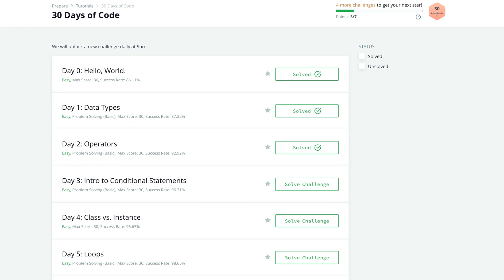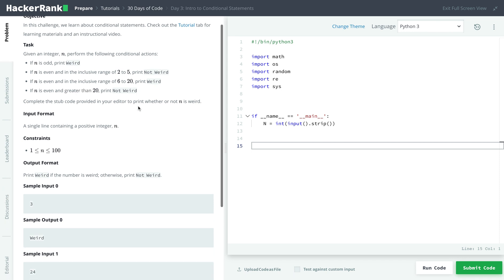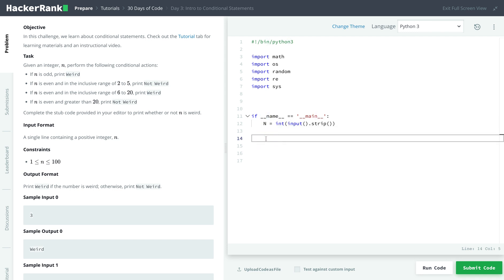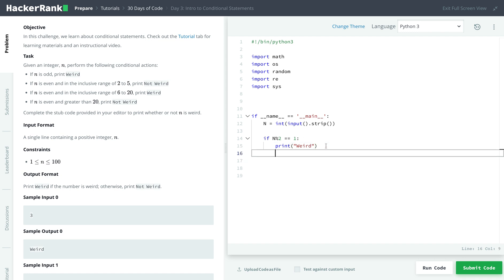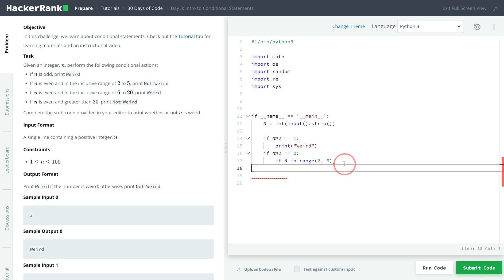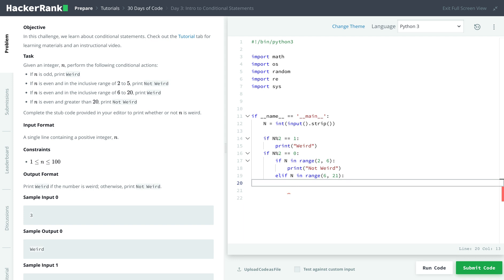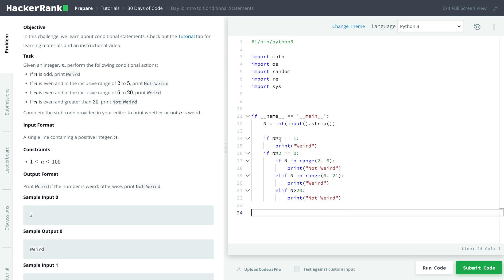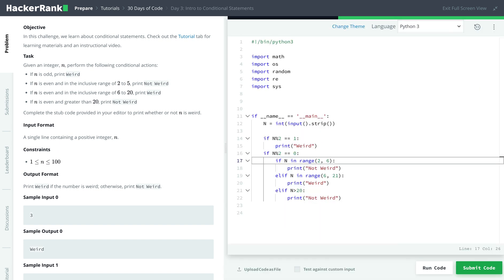Python Hackerrank Day 3 Intro to Conditional Statements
In this tutorial, we cover Day 3: Intro to Conditional Statements in Python for the 30 Days of Code HackerRank challenge. In addition to the solutions, a thorough explanation for beginners learning the Python programming language is covered.

We go over python print statements, modulus, in range(), and if and elif statements. Python Hackerrank Day 3 Intro to Conditional Statements! Hacker rank solution for python.